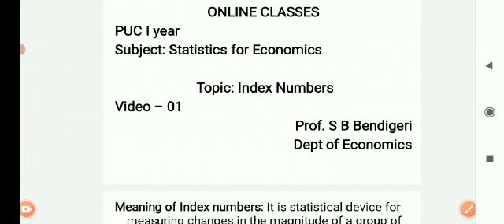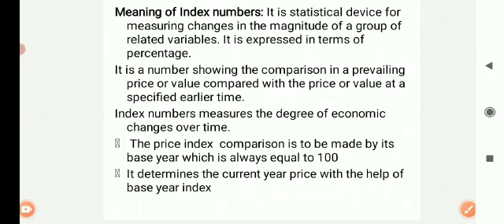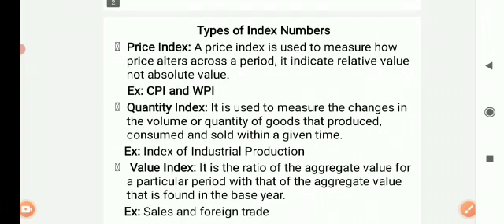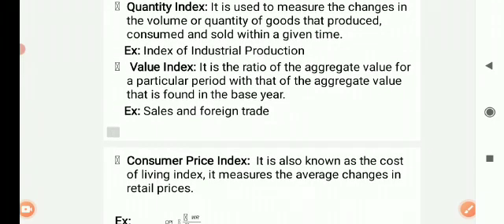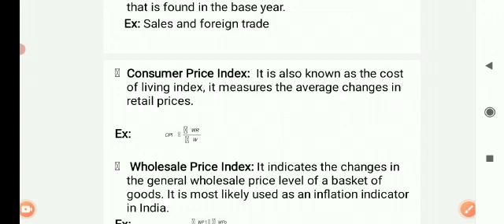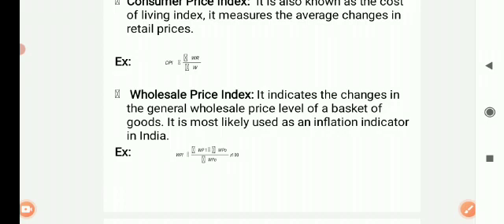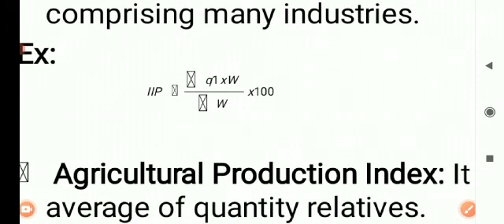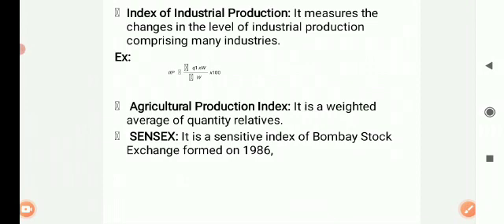By Prof S.B Bhendigeri PU-I Class